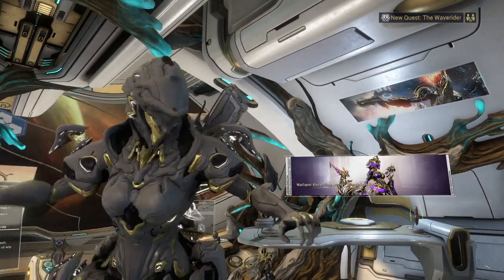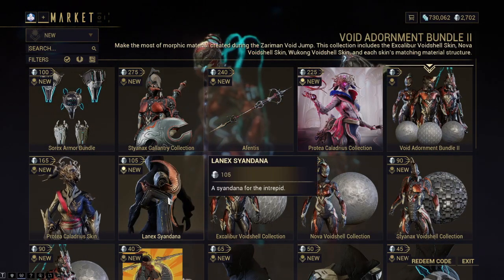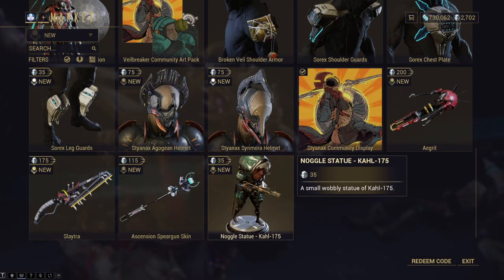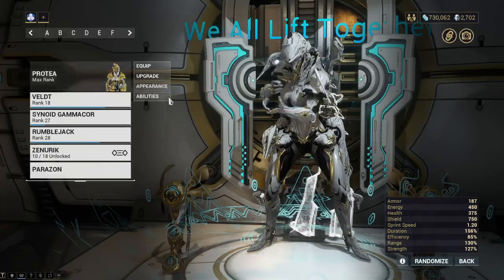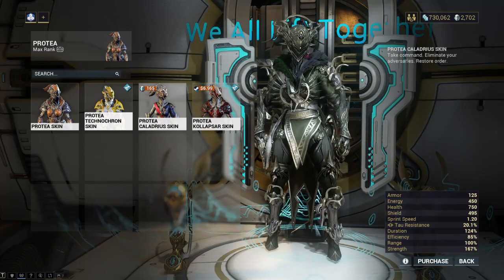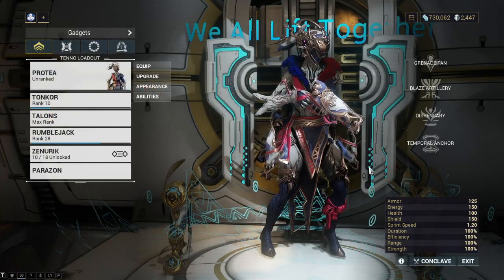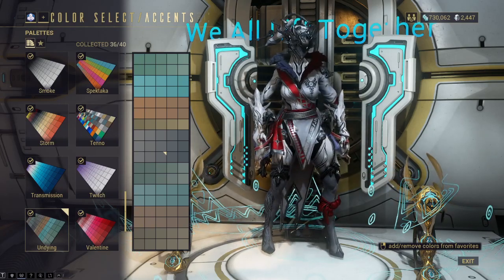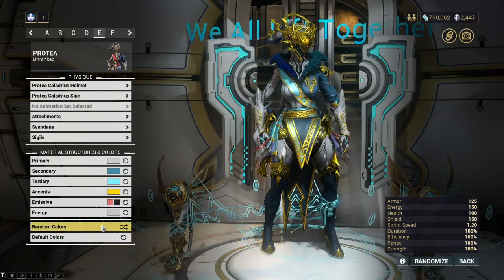Protea Deluxe is Here! | Warframe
An exquisite skin with an excellent design! Also helps that it is so easy to come up with great fashion!